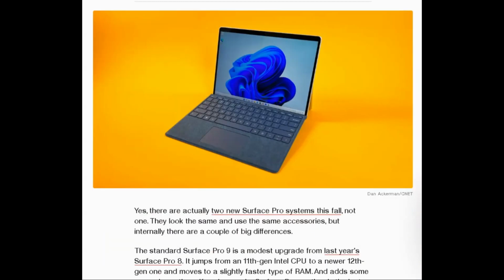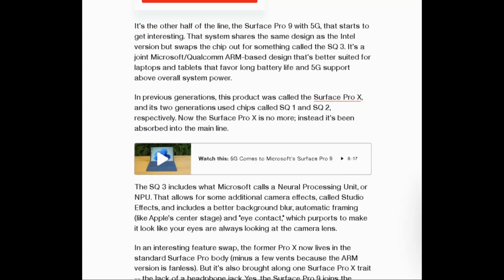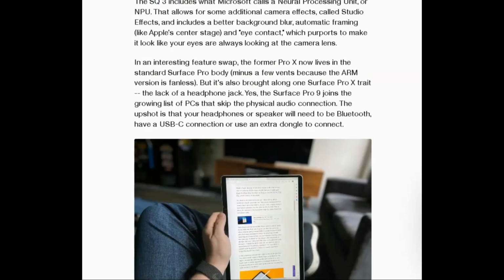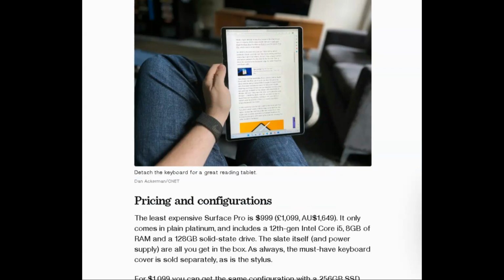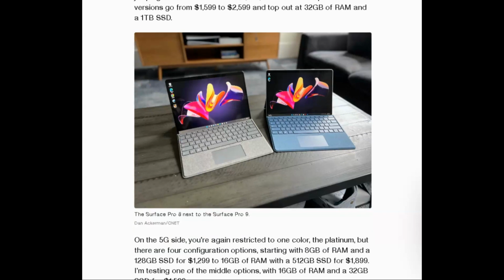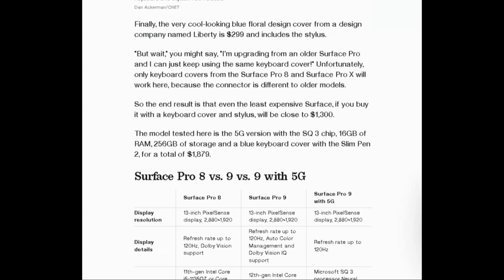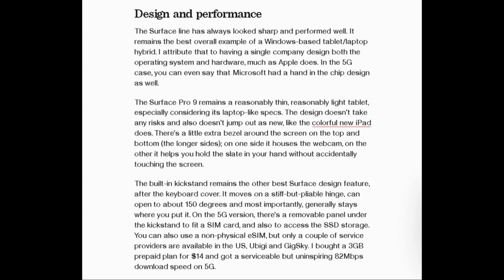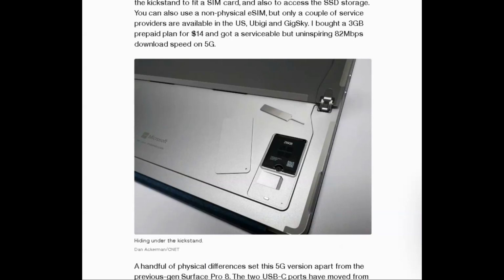Microsoft Surface Pro 9 5G | Surface Pro 9 Microsoft's Best Tablet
Surface Pro 9 for Business helps keep you connected with optional 5G, enables work on your terms with built-in security, and delivers the power you need.Surface Pro 9 with 5G  Microsoft SQ 3 with Neutral Processing Unit High-speed 5G connectivity  Battery life up to 19 hrs.